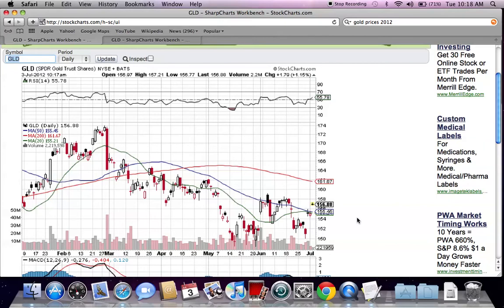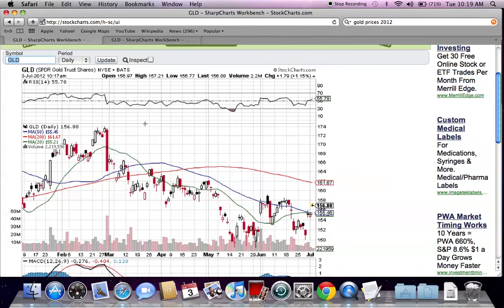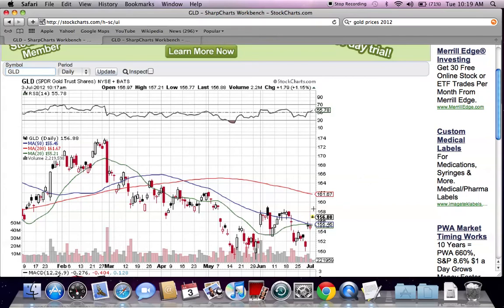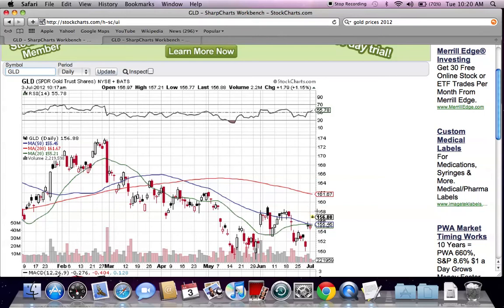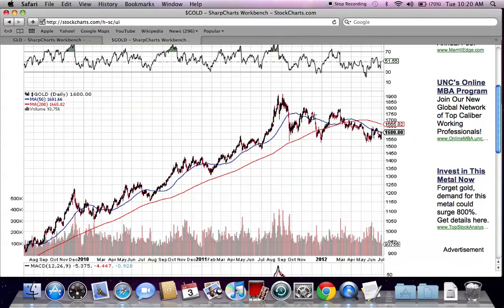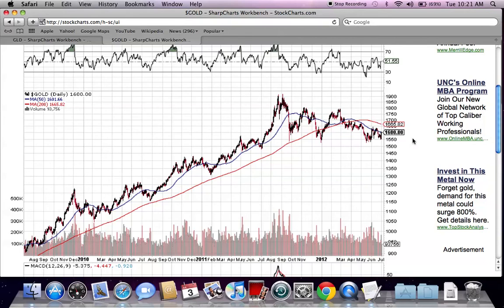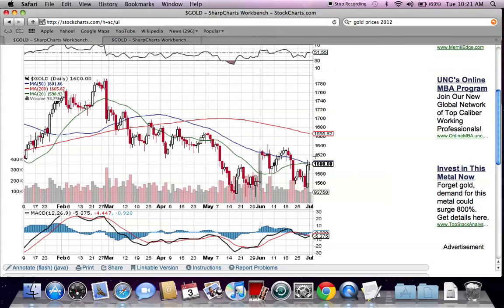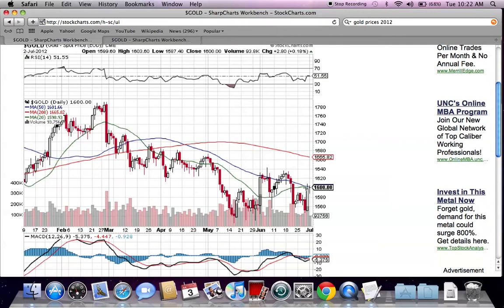Gold Price Predictions for July 2012 - Per Ounce Prices Above 50 Day Moving Average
- When looking at the price of gold on July 3rd, 2012 we see that the 20 day and 50 day moving average are now under the current price per ounce.  This is very good news but we will still need to see the price of gold push through its 200 day moving average for prices to accelerate higher in late 2012.